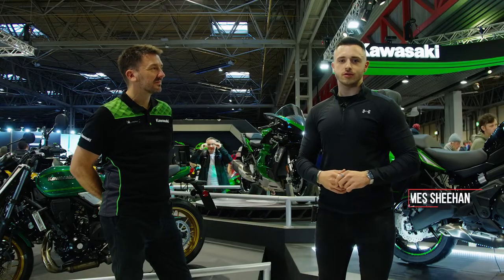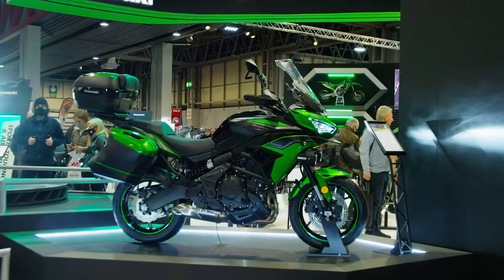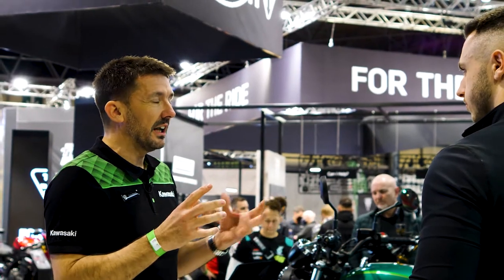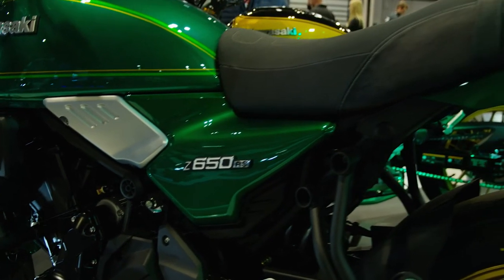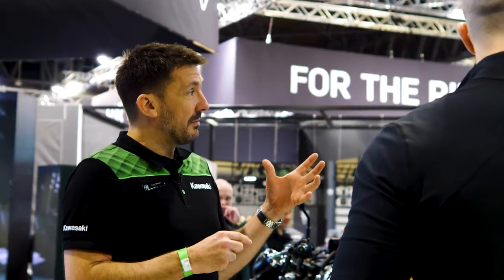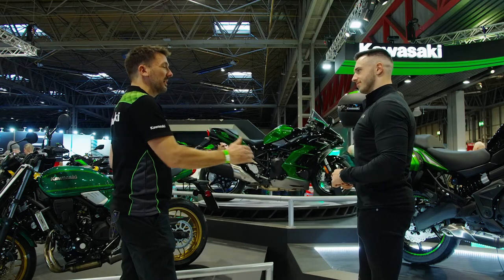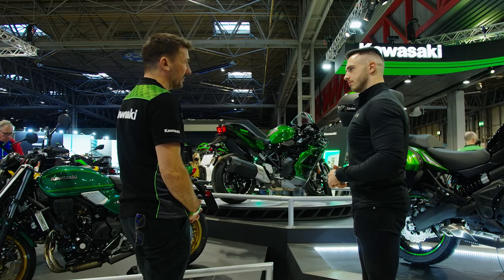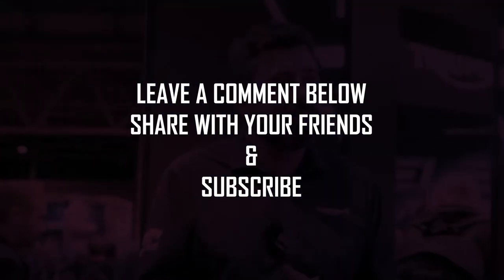WHAT'S NEW FOR '22 Ep.4 KAWASAKI UK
Welcome to another episode of our new series 'What's New for 22'.
In today's episode we speak with Craig Watson from Kawasaki UK showcasing some of the lineup for 2022 including the Saucy Ninja H2 SX SE.